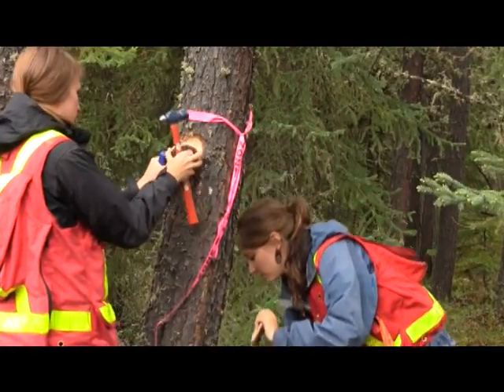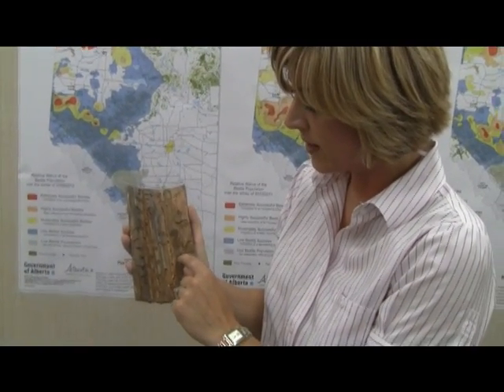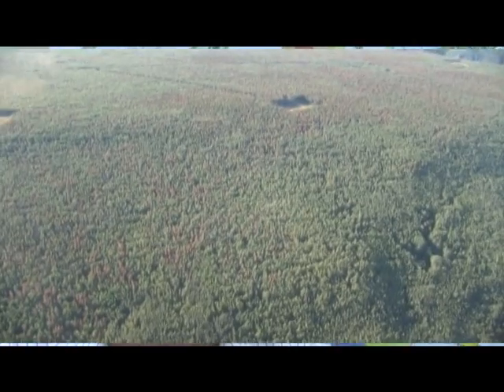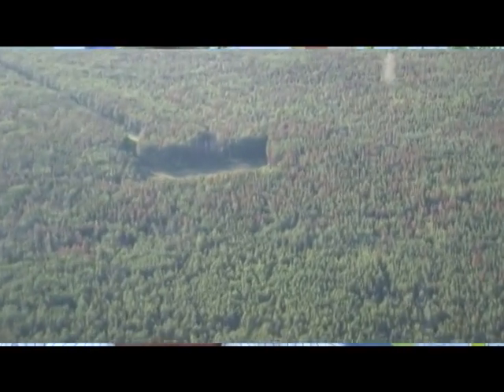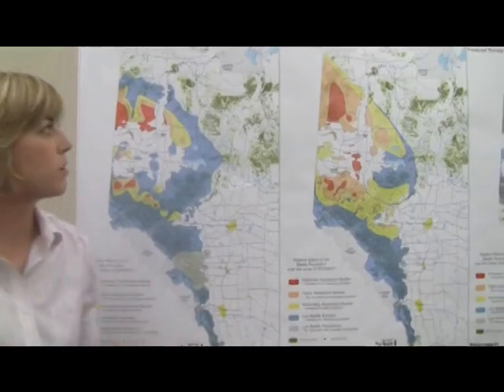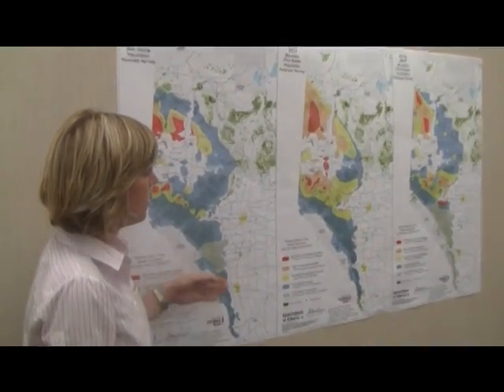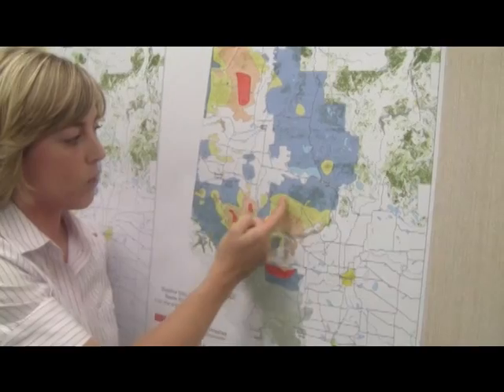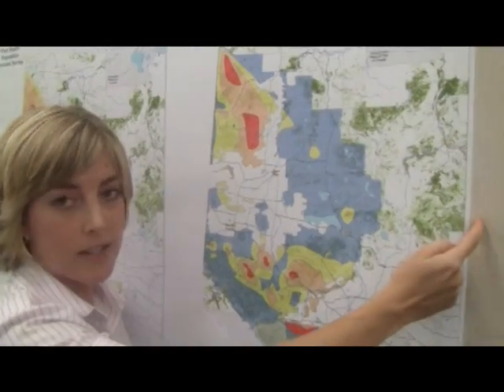Erica MPB 2012